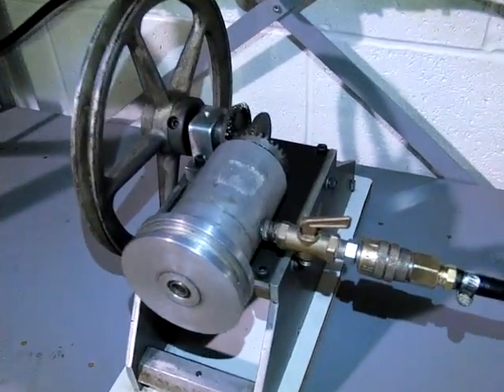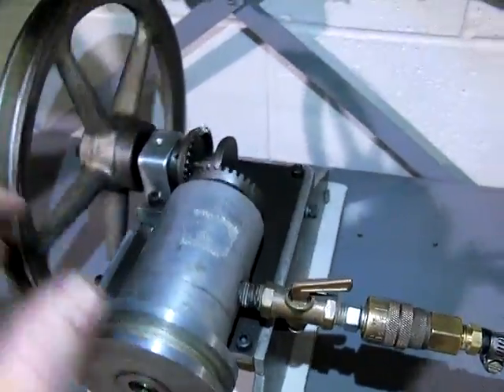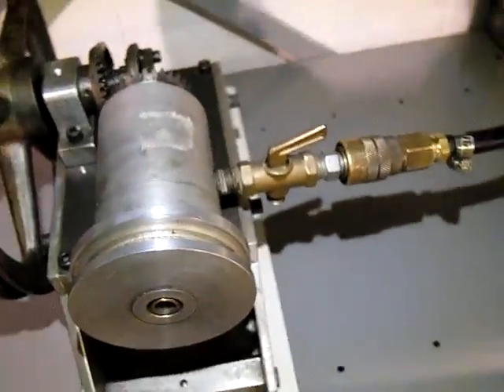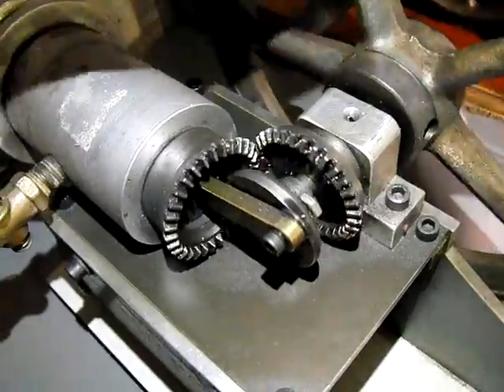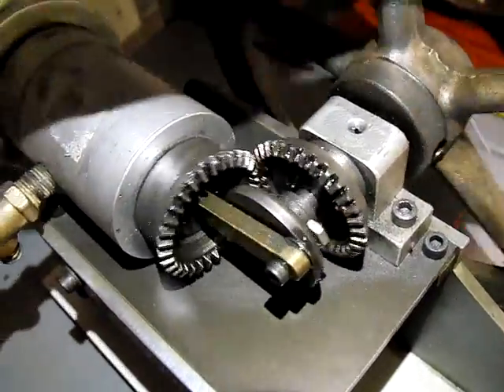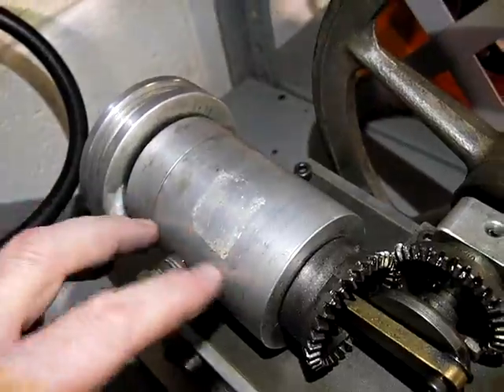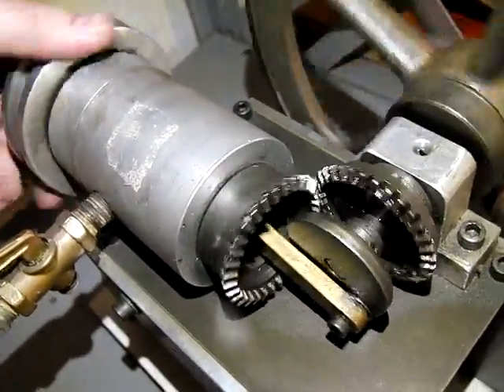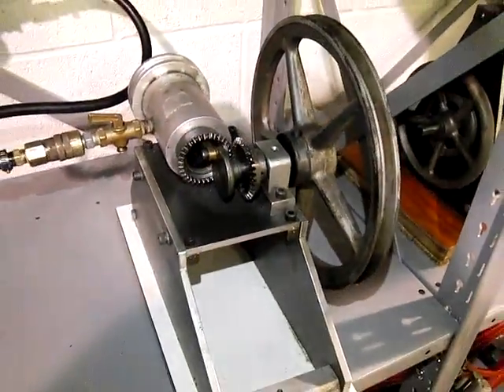Brandenburger 14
Rotary sleeve Pneumatic piston engine made by Clifford Brandenburger. Features a piston which self-drives a rotary liner sleeve and outputs out the top of the cylinder itself via a sleeve mounted shaft. The sleeve also acts as a direct-to-cylinder rotary valve.